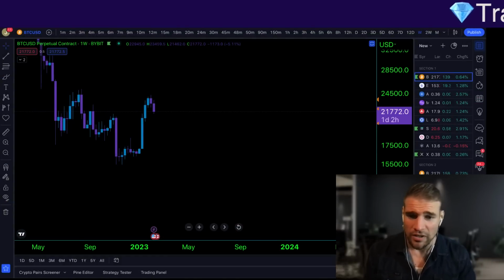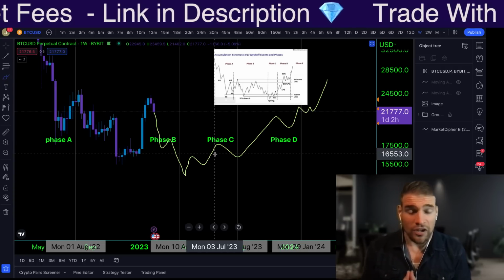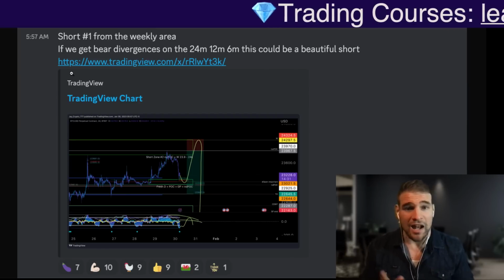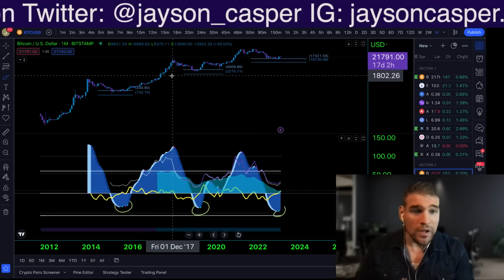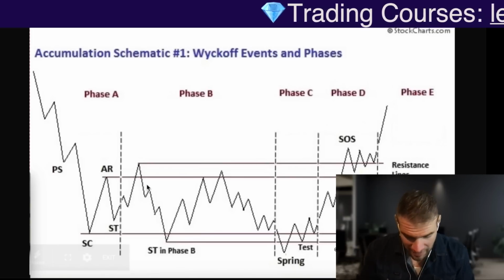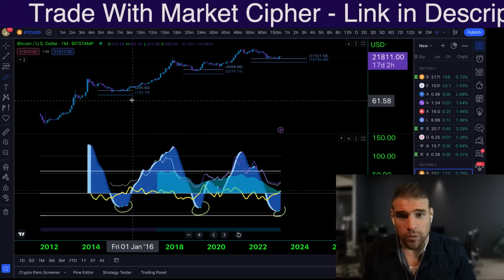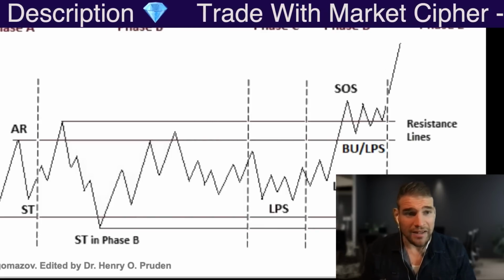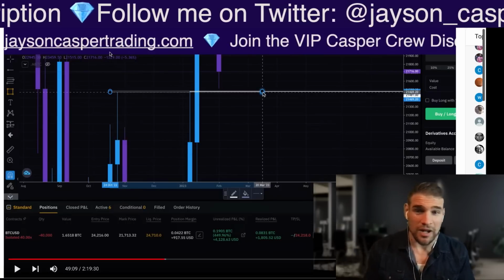⚠️ 🚨 VERY BEARISH SIGNAL PRINTING NOW 🚨⚠️ (Wyckoff Schematic Playing Out!)